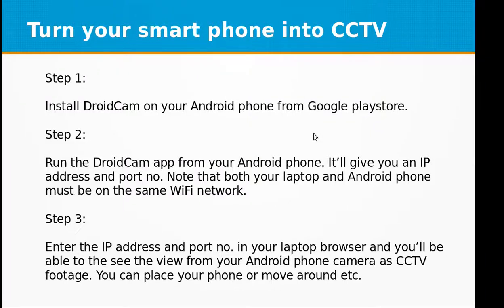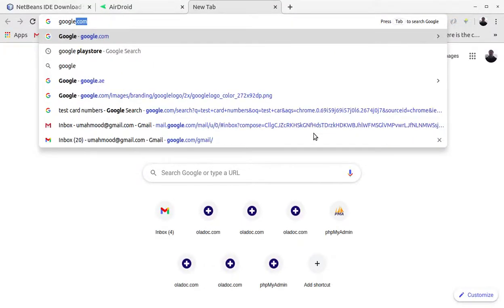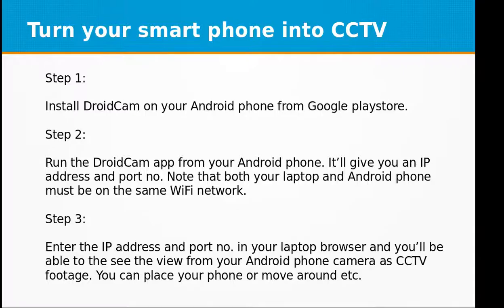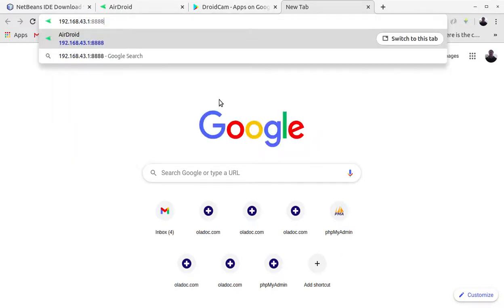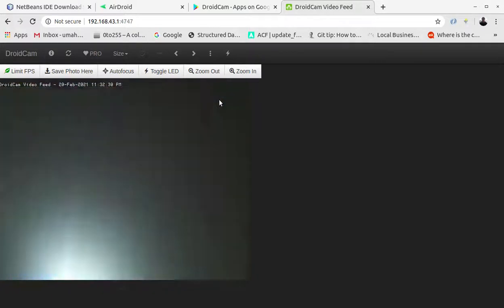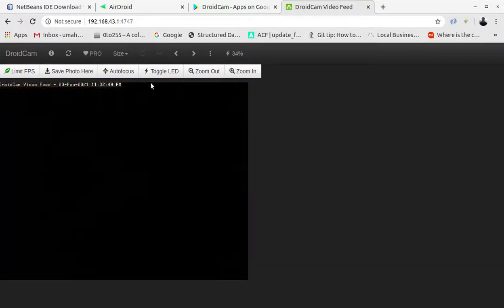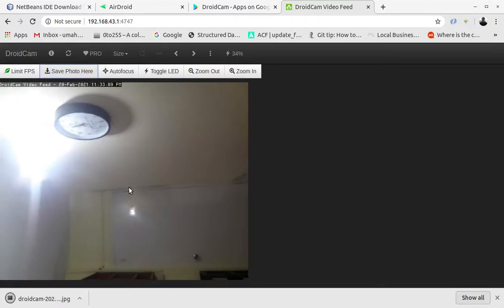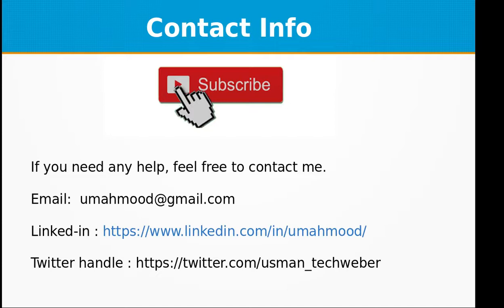Learn how to turn your Android phone into CCTV / Baby Monitor (in 2 minutes)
In this video training, you'll learn how to turn your Android phone into CCTV. You can use your old Android phone as CCTV, please it near door or monitor your baby while they are sleeping using it as baby monitor so you know when they are awake or crying.